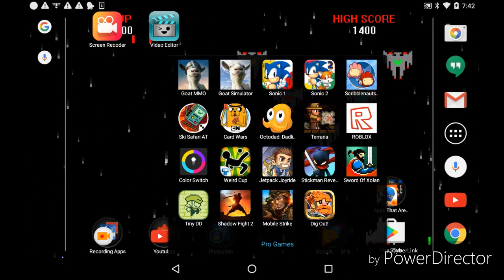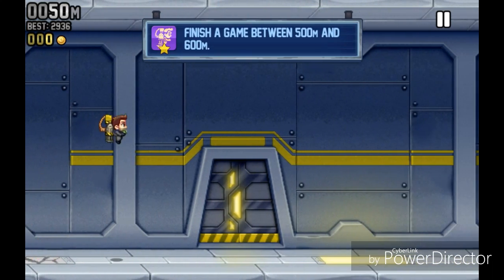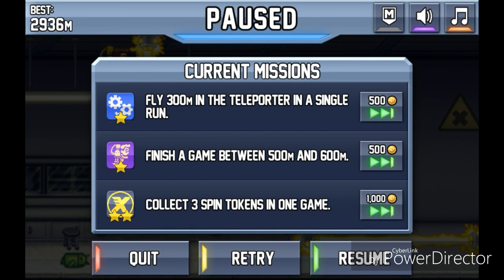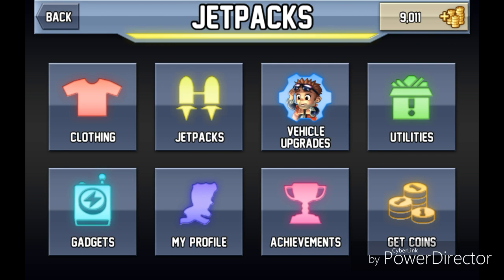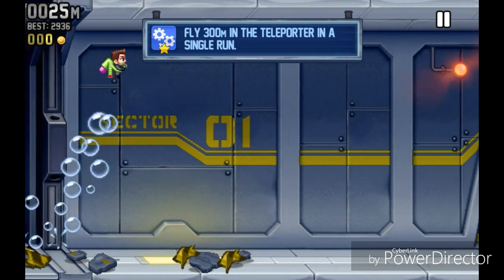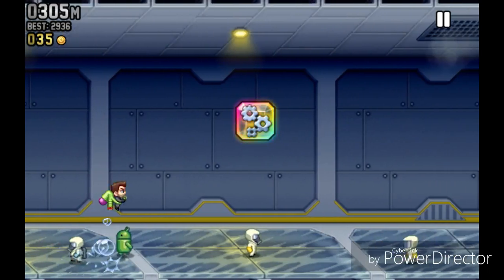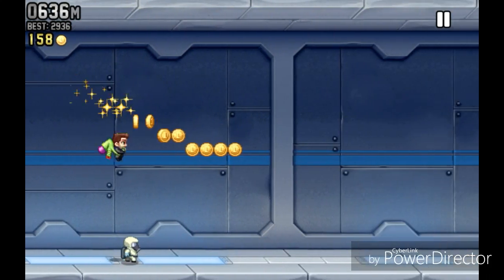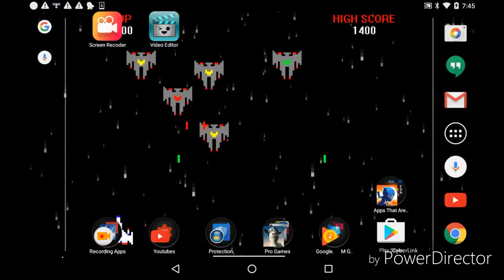Shooting bubbles!!!!!!!!|Jetpack Joyride Gameplay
Thanks!